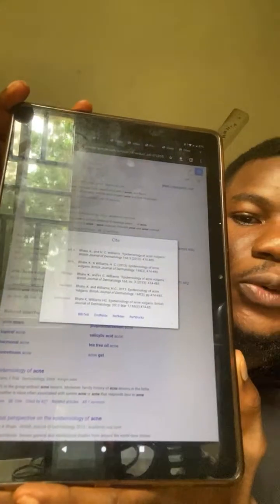How to write Scientific essay for an undergraduate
Step on how to write scientific essays  for an undergraduate